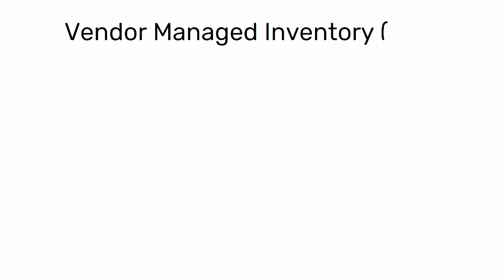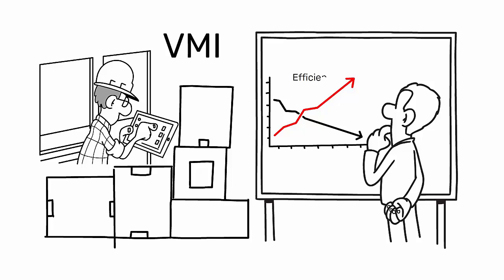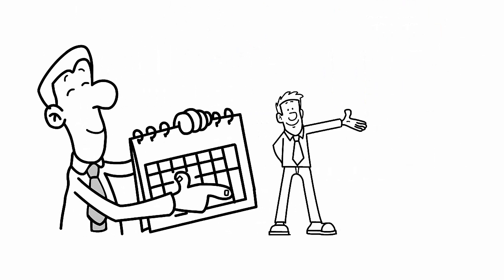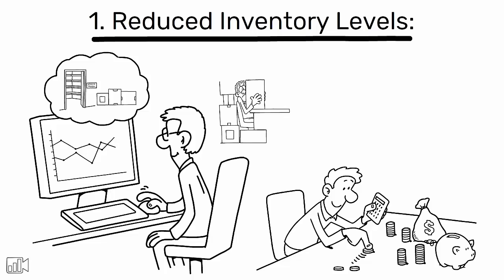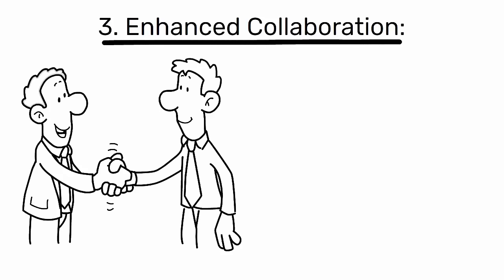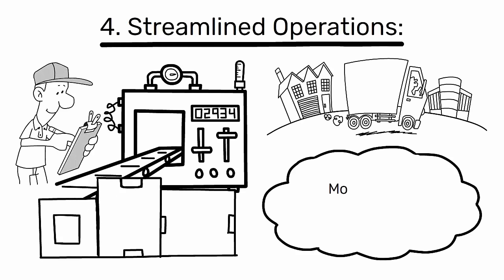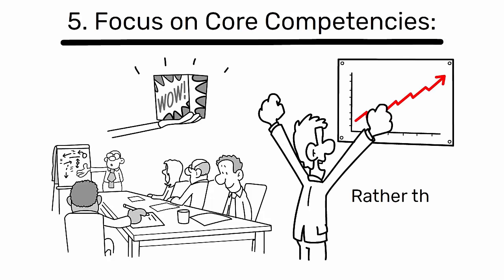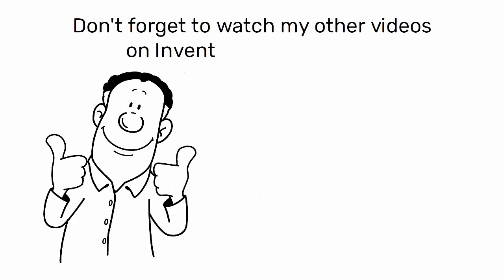What is VMI - Vendor Management Inventory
Experience the power of Vendor Managed Inventory ( VMI ) in revolutionizing supply chain management.

VMI empowers suppliers to oversee and replenish inventory based on your needs, optimizing efficiency and reducing waste in alignment with lean manufacturing principles.

Through real-time data sharing, suppliers monitor and manage your inventory levels, ensuring timely replenishment and minimizing excess stock.

✍ Here is the transcript of the video:

▶ VMI Definition

Vendor Managed Inventory (VMI) is a supply chain management strategy where the supplier takes responsibility for managing and replenishing inventory based on the customer's inventory levels and demand forecasts.

As an industrial engineer, you would appreciate that VMI aims to optimize the entire supply chain's efficiency and reduce waste, aligning closely with lean manufacturing principles.

In a VMI partnership, the vendor monitors the buyer's inventory levels, often through electronic data interchange (EDI) or other real-time data sharing methods.

The supplier makes decisions on when to replenish stock and how much to send, within agreed-upon parameters.

▶ VMI Benefits

This proactive approach can lead to several benefits:

1. Reduced Inventory Levels:

By closely monitoring usage and demand patterns, suppliers can reduce the amount of inventory on hand at the customer's site, thus minimizing carrying costs and the risk of overstocking or stockouts.

2. Improved Service Levels:

VMI can lead to more accurate inventory levels, ensuring that the right products are available when needed, which enhances service quality to the end customer.

3. Enhanced Collaboration:

VMI fosters a closer relationship between the supplier and the customer, as both parties work together to optimize inventory management, leading to better communication and joint planning.

4. Streamlined Operations:

Suppliers can better plan their production and distribution, leading to more efficient operations and potentially lower costs due to economies of scale.

5. Focus on Core Competencies:

With suppliers managing inventory, customers can focus more on their core business activities, such as production and sales, rather than on inventory management.

▶ Conclusions

For industrial engineers, VMI offers an opportunity to apply systems thinking to the supply chain.

It requires a deep understanding of the production process, demand forecasting, and the flow of materials.

Hi,